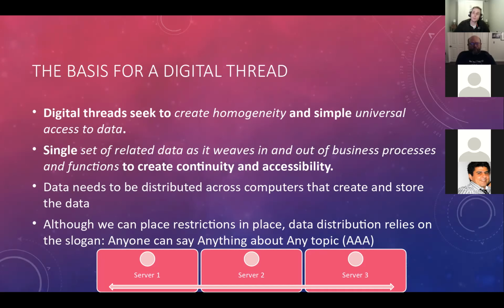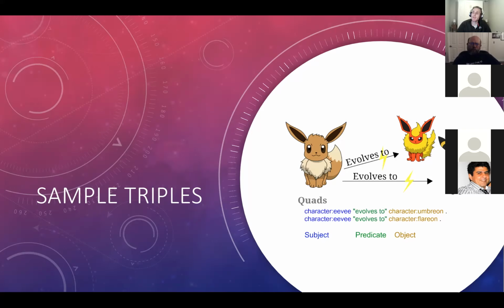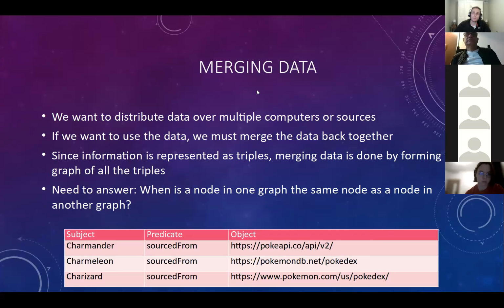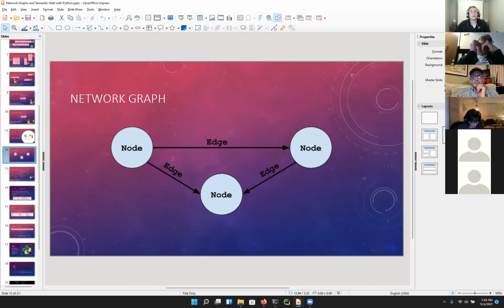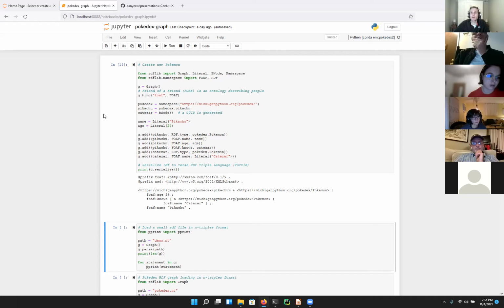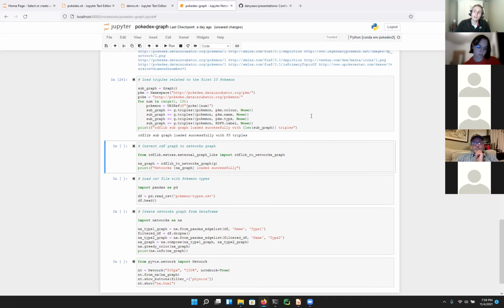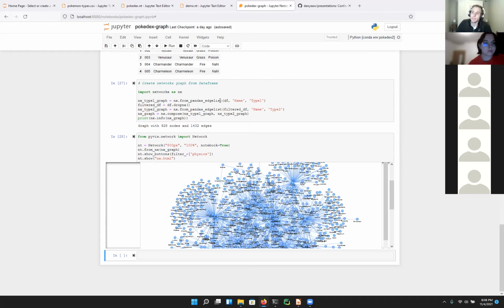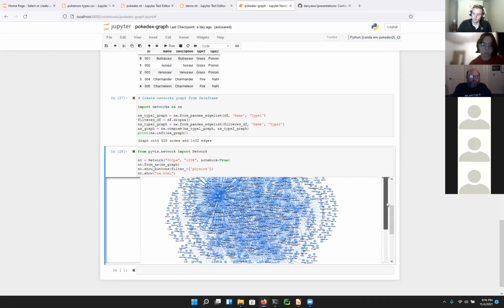Network Graphs and the Semantic Web with Python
This talk will use a fun Pokémon example to introduce the power of working with data in the form of a network graph including an overview of nodes and edges, semantic triple and RDF, and how to make use of these concepts in Python using the rdflib, networkx, and pyviz libraries.

PRESENTER:
Dan Yeaw (@danyeaw) leads Functional Safety and Systems Engineering at Ford Motor Company. He is currently the host of Michigan Python and enjoys learning about and sharing his Python knowledge.